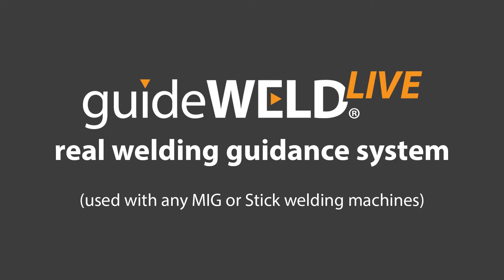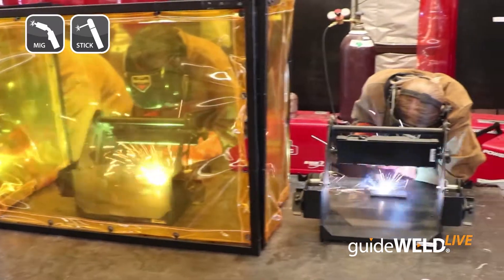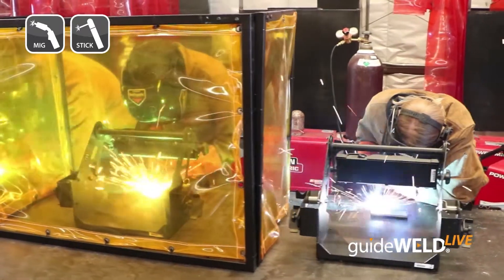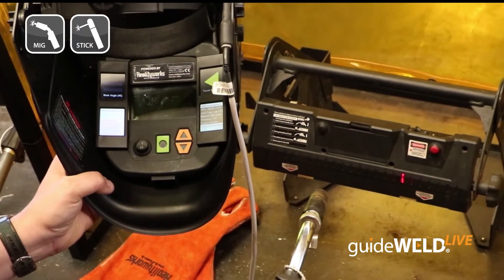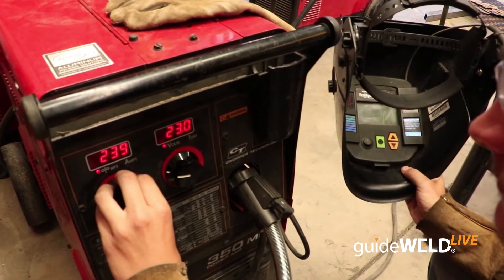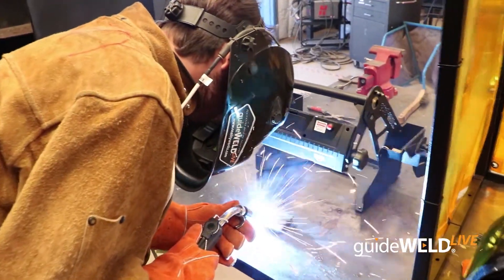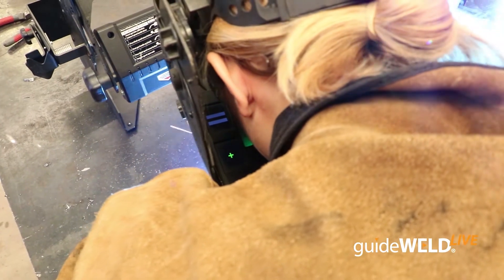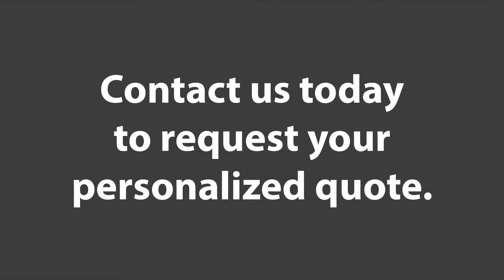guideWELD LIVE intro video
The guideWELD® LIVE real welding guidance system is a live welding training and education tool that gives students instant feedback on core welding techniques during live, arc-on welding. This corrective feedback helps participants transfer skills learned in the classroom and hone the core work angle, travel angle and speed techniques and positioning needed to weld effectively without guidance.